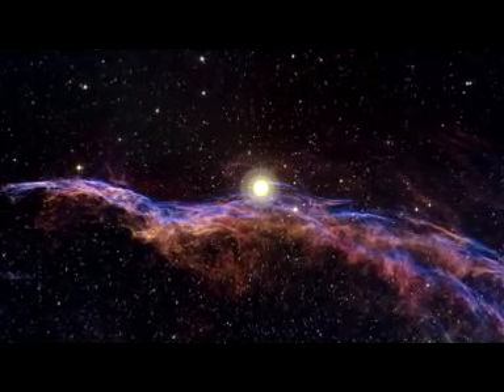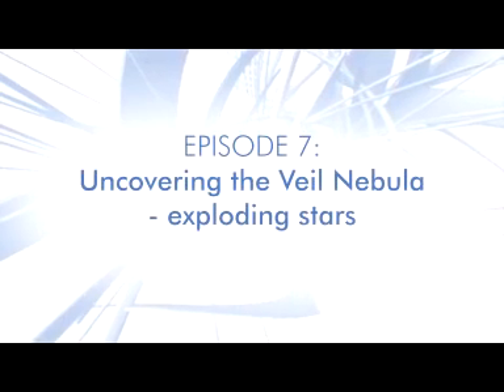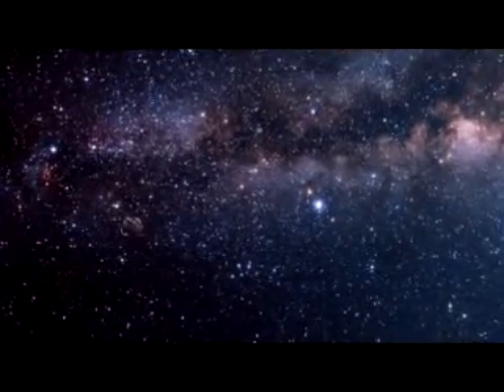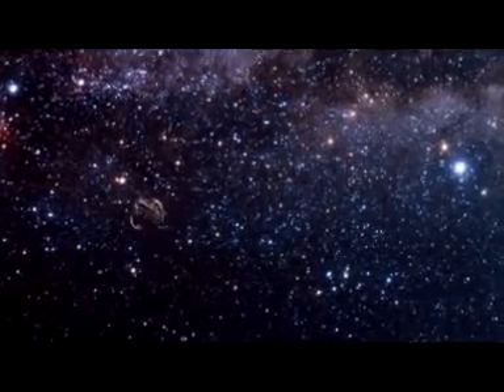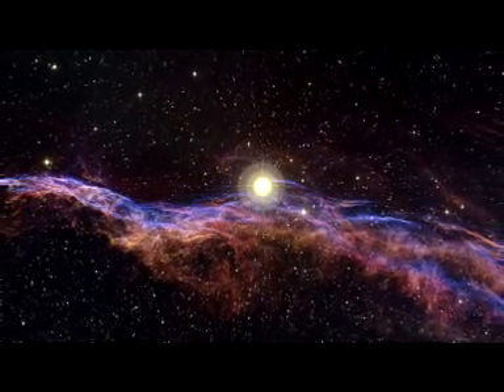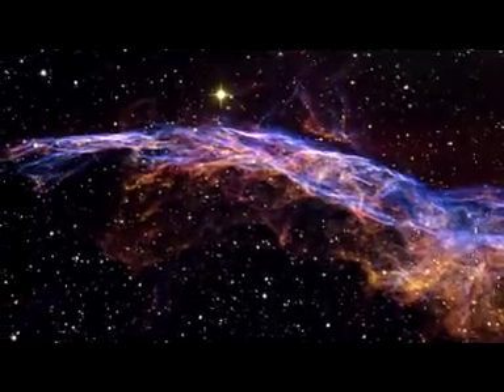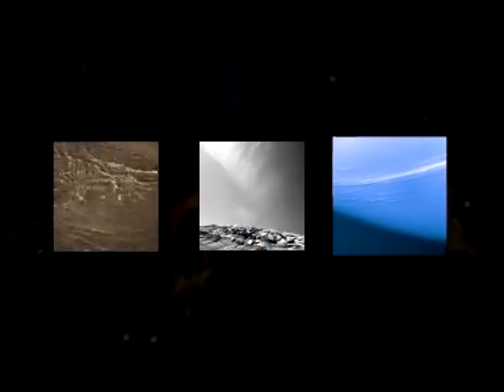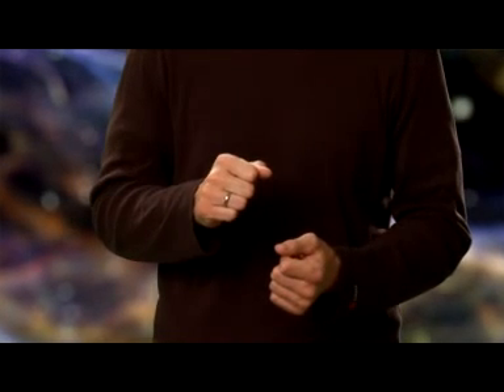Star dust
How we are the stardust